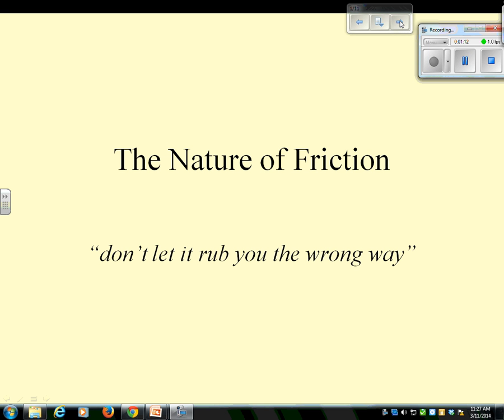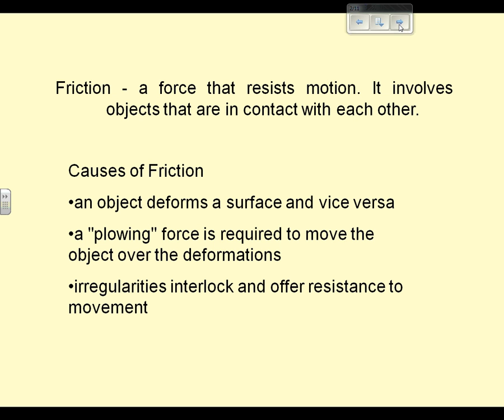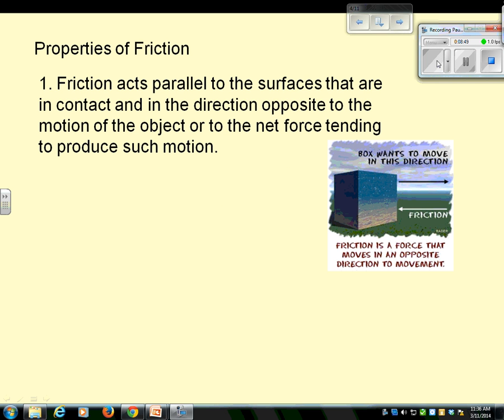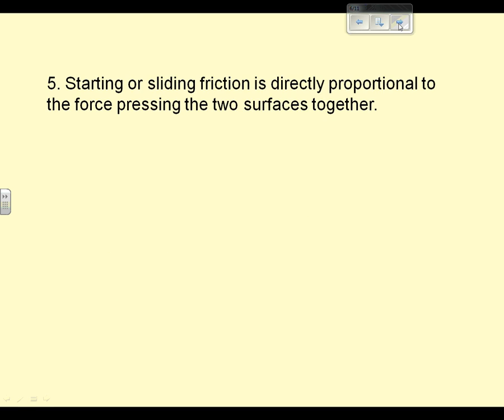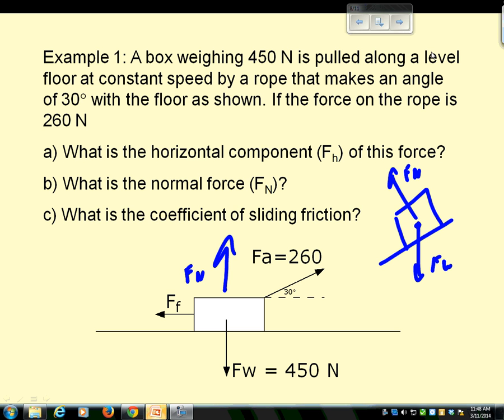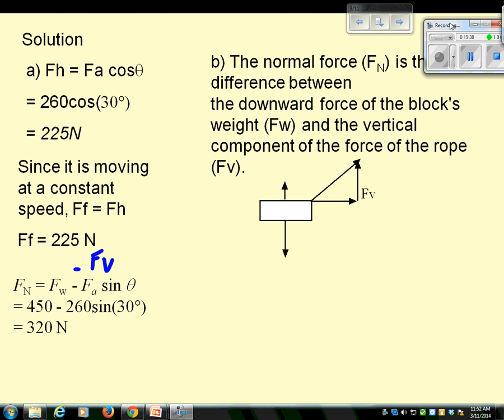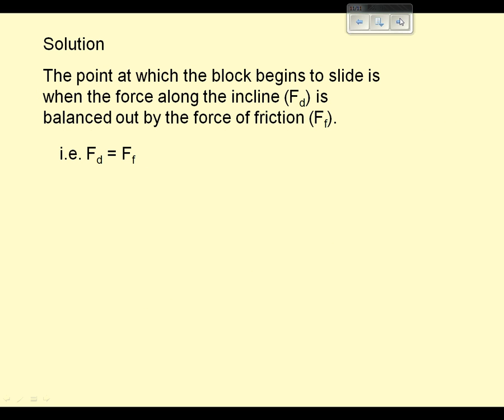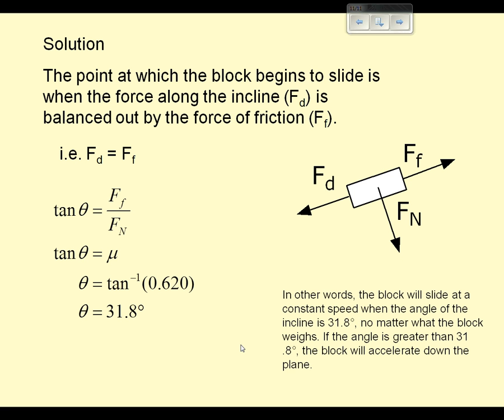nature of friction